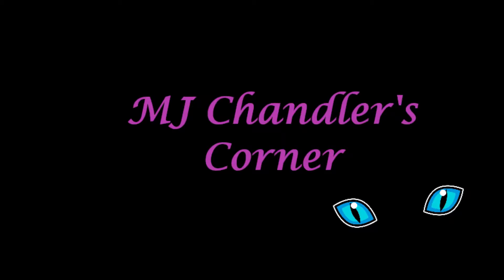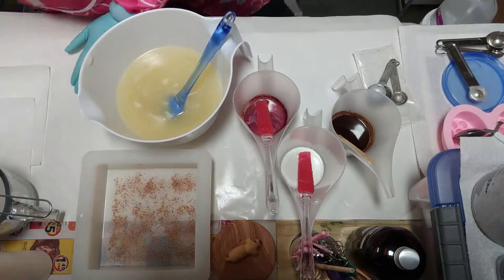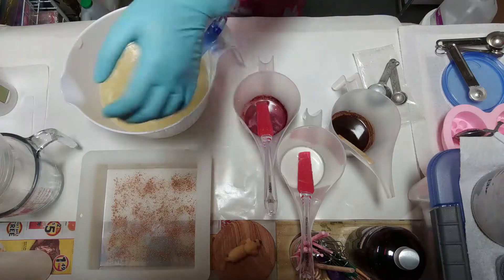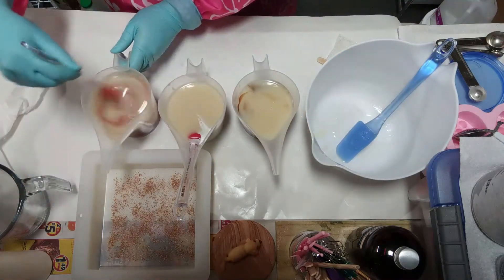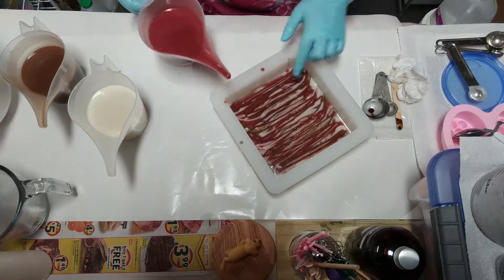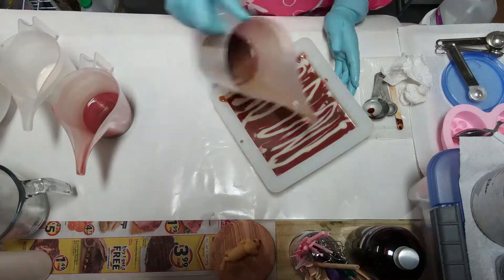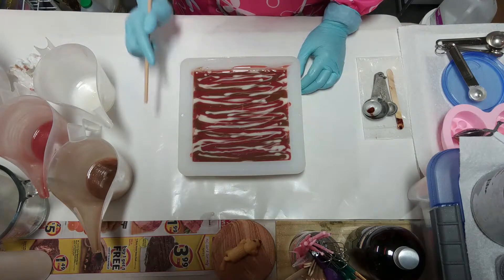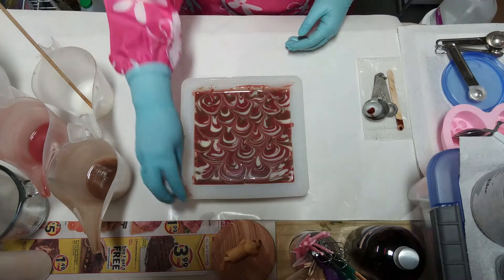Make Soap_a Narrated Version_ Modified Peacock Swirl_This is How I Changed the Traditional Design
Handmade Cold Process Soap Making:

This is the detailed narrated version for the peacock swirl design in handmade cold process soap making.  If you would like to see the version without narration, that is also available here in the prior episode
That week during editing there was an issue with the sound voice over, so that previous episode did not have any narration.

Binge watch other soap making videos and discover how the soap designs were made:

** A portion of the profits go towards a local pet shelter to help care for abandoned and rescued pets, and helps to find them homes.